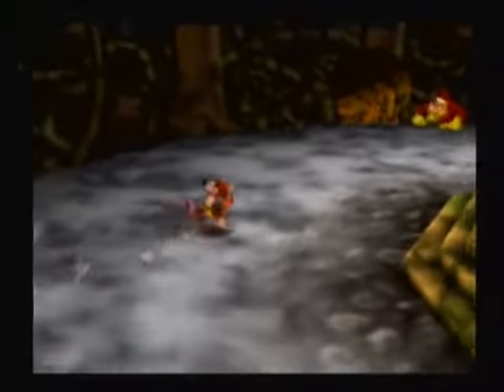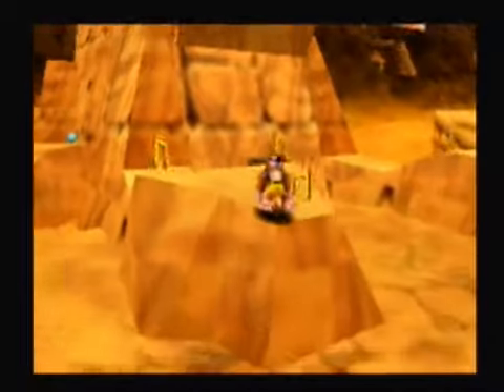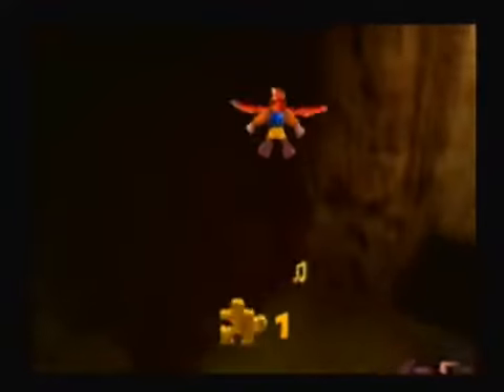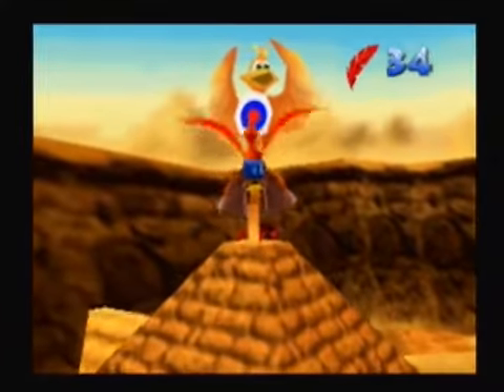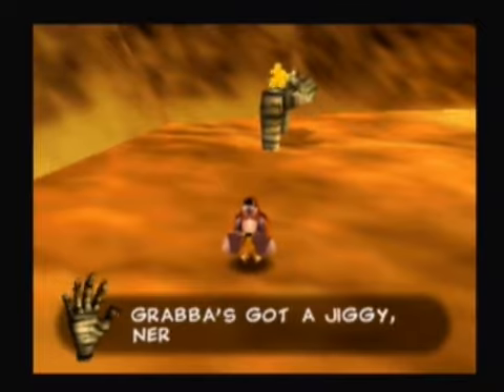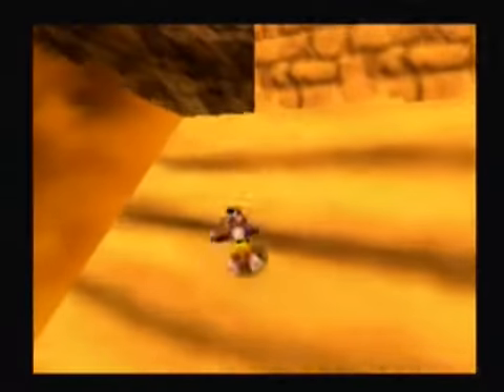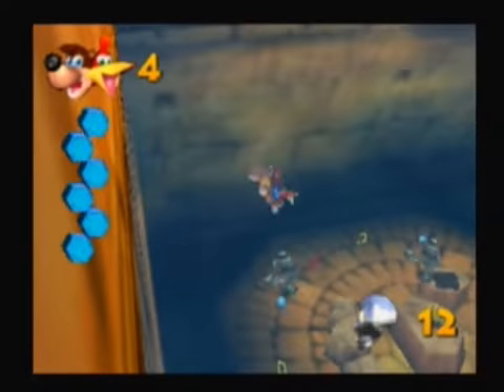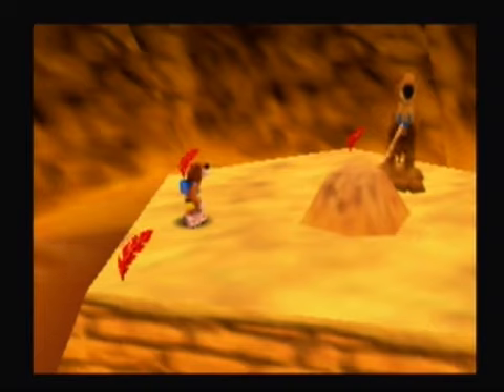Lets Play: Banjo Kazooie ~ Part 16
Where banjo flys through a bunch of rings, climbs up a long snake to get a jiggy, and runs like the wind.